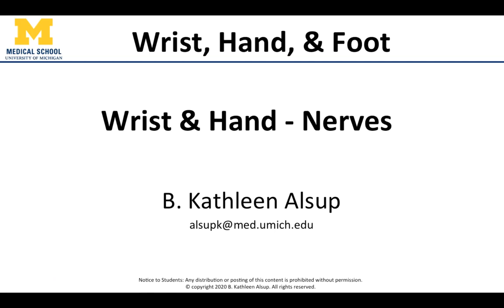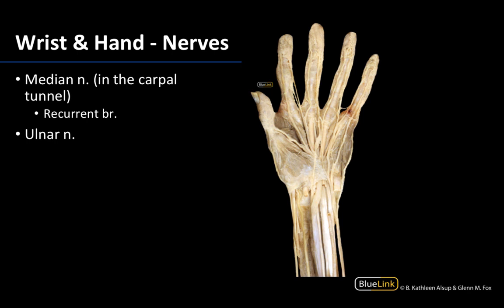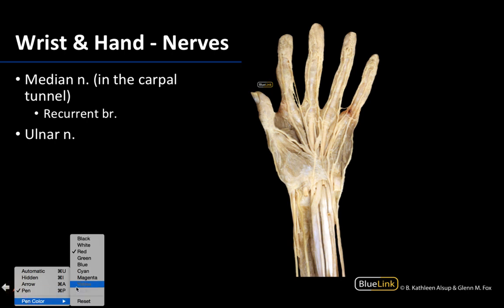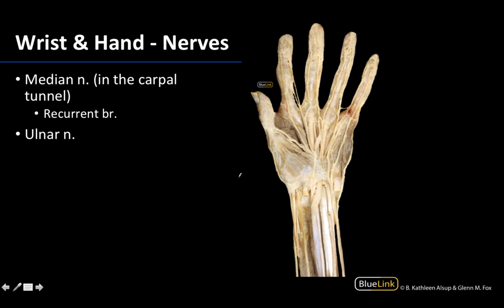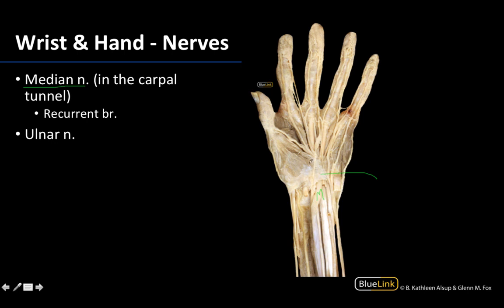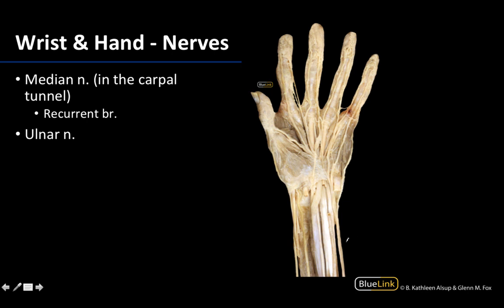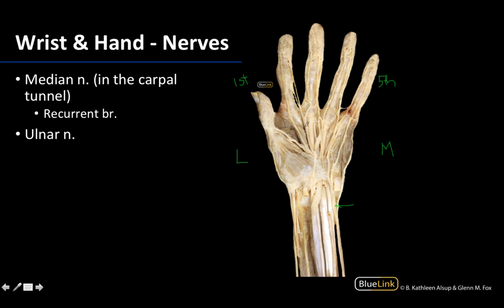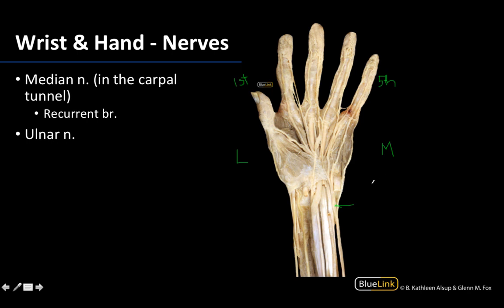Nerves of the Hand: Wrist, Hand, Foot - Dissection Supplement